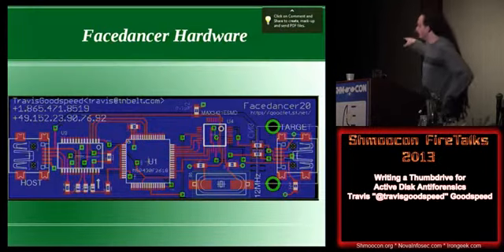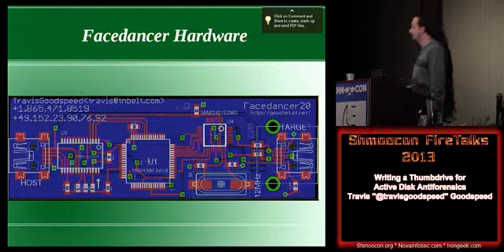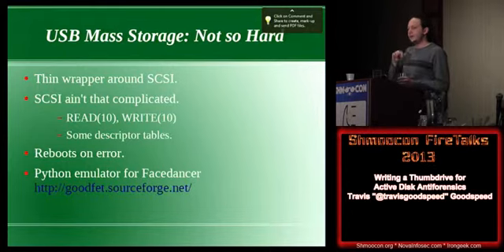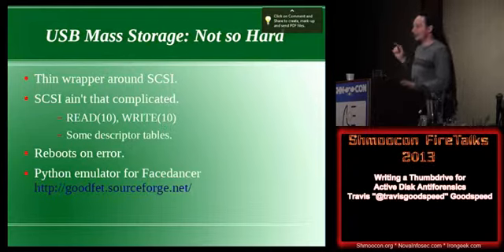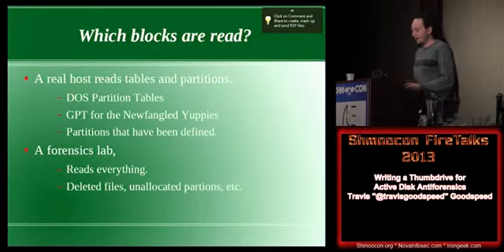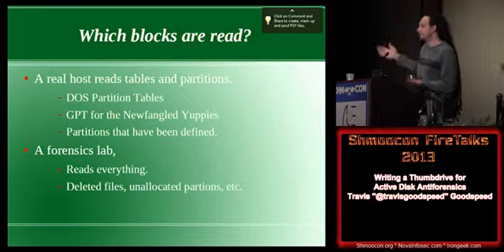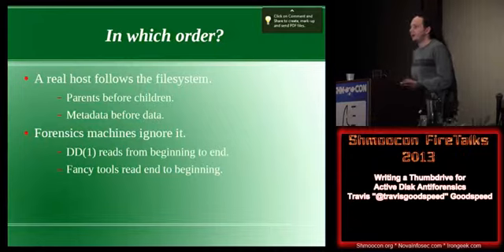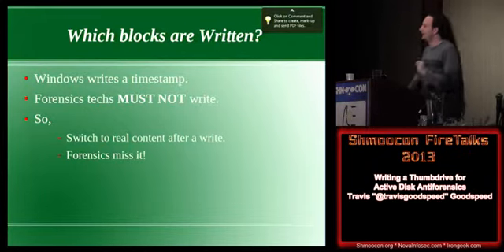Shmoocon FireSides Night 2 Talk 6 Writing a Thumbdrive for Active Disk Antiforensics Travis @travisgoodspeed Goodspeed